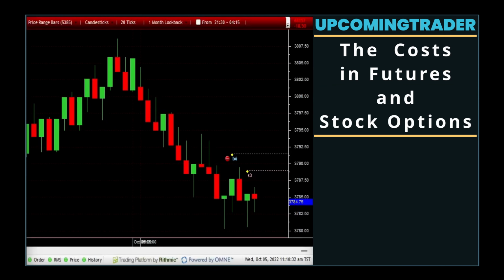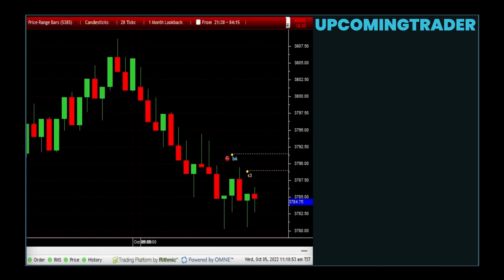Market Mechanics: Unraveling Costs in Futures and Stock Options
In this comprehensive video, we dive deep into the intricate world of futures and stock options trading, focusing on the essential aspects of capital requirements and costs associated with each market. We'll explore how futures trading, known for its higher initial and maintenance margins, presents unique challenges and opportunities, especially for those comfortable with its higher risk due to leverage and daily settlement. Conversely, we'll delve into stock options trading, highlighting its accessibility with lower initial investments and the limited risk to the premium paid, making it an ideal starting point for conservative investors or beginners. Join us as we unravel these critical financial concepts, providing insights and guidance to help you make informed decisions that align with your investment goals and risk tolerance. Whether you're a seasoned trader or just starting, this exploration aims to enrich your understanding and guide your decisions in the dynamic segments of the financial markets. xxFTVSO